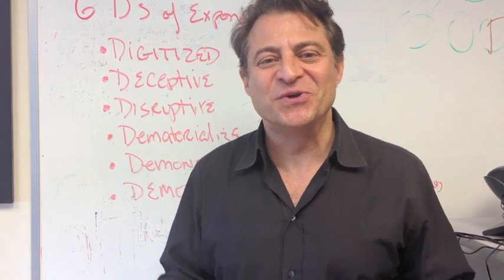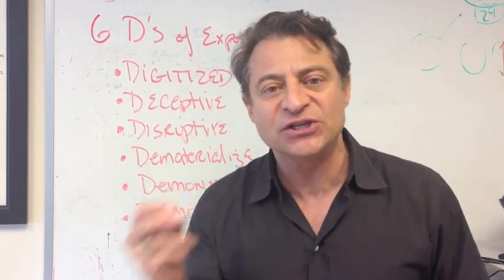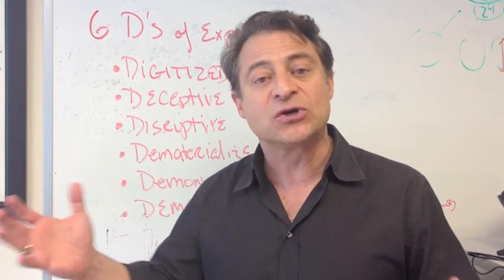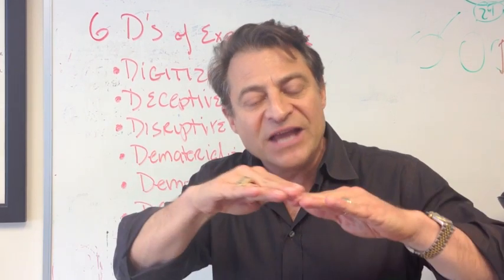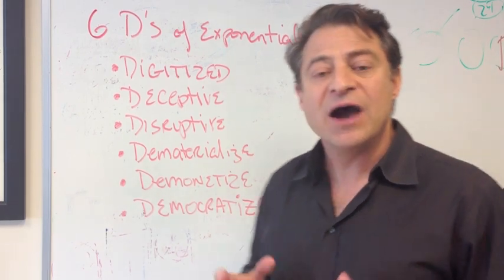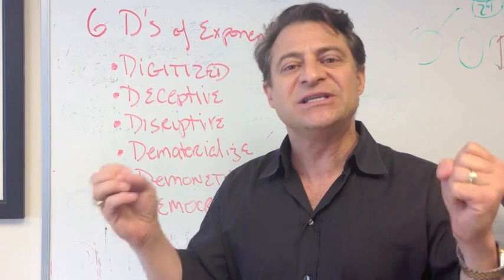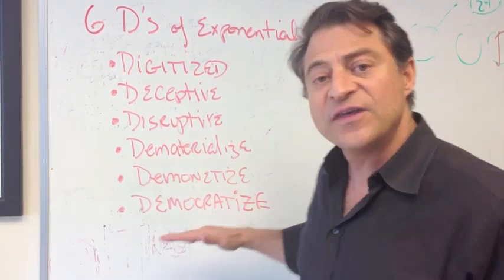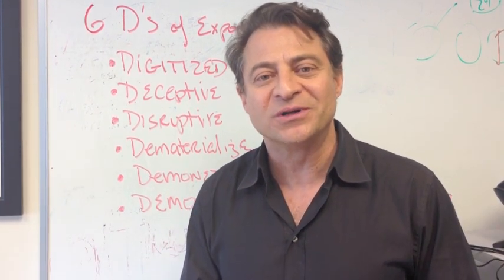Peter's Abundance Espresso Shot #12 - The 6 D's of Exponentials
For more Abundance Espresso Shots and Peter's blogs, sign up

Peter's Abundance Espresso Shot is a new video series with author, entrepreneur and innovation expert Peter Diamandis that features Peter's insights on business. In this video, Peter discusses the 6 D's of Exponentials.